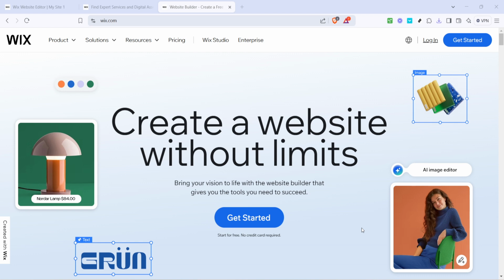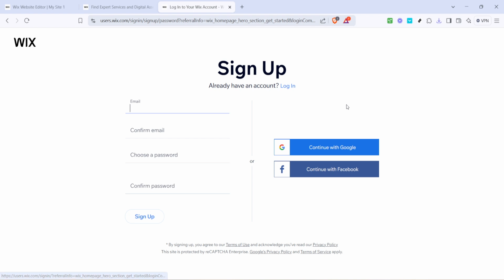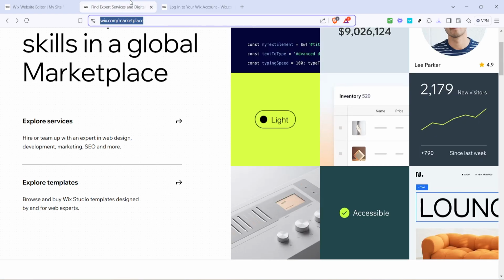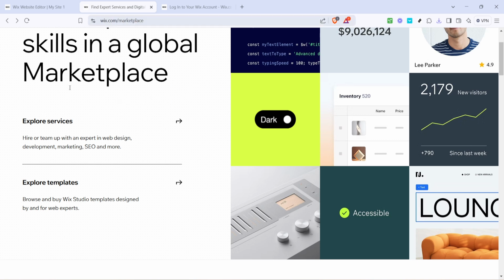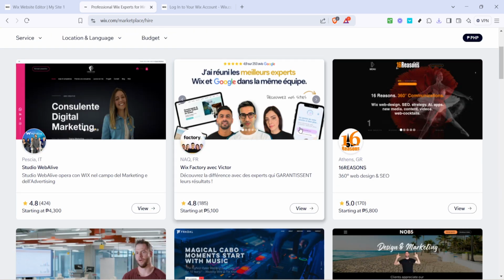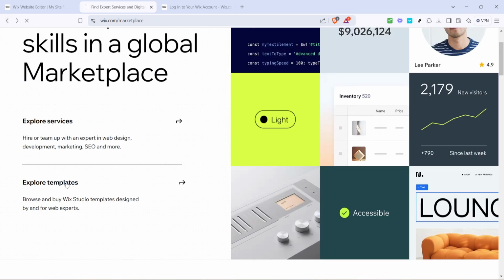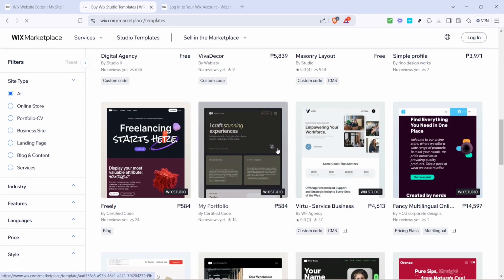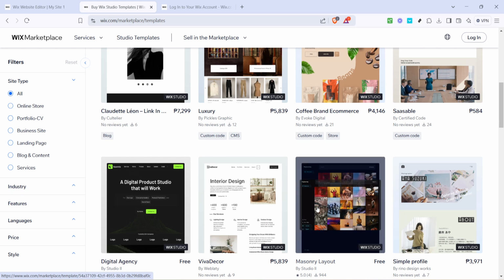How to Join Wix Marketplace (Full 2025 Guide)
In today's video we will show you how to make a website,how to create a website in wix,how to add dropshipping to wix,how to get more clients using the wix market place,wix marketplace,connect wix to marketplaces,how to find dropshipping products on wix,how to start dropshipping store on wix,how to start dropshipping,how to start affiliate marketing,how to use wix market place,wix tutorial 2025,how to build a website,how to integrate with wix,how to add dropshipping products to wix store